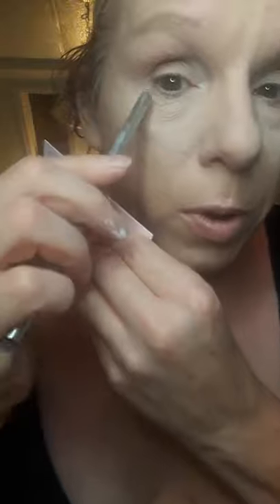Make up 1 follow along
n2thelookingglass lasvegas some very basic make up unfiltered as all of our stuff is. .. 2 follow along